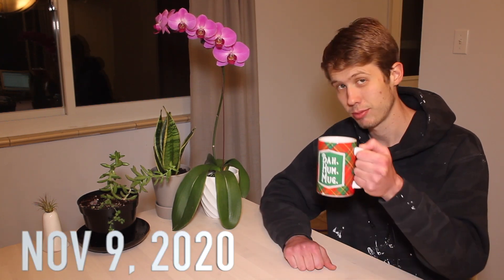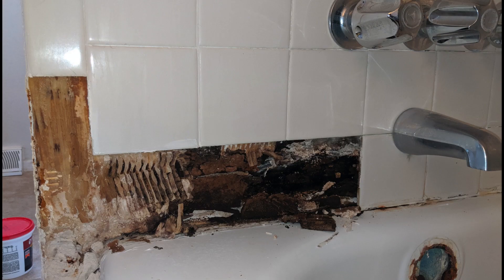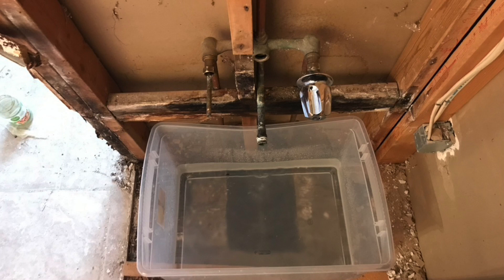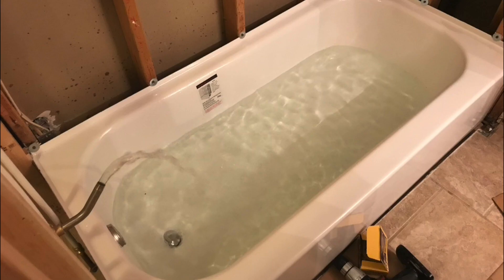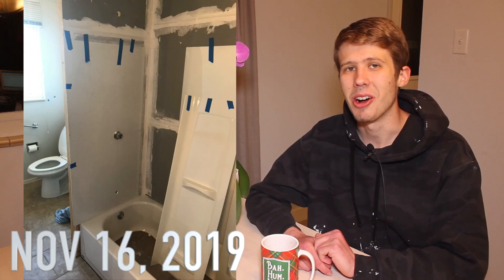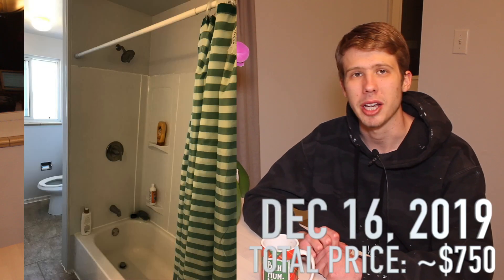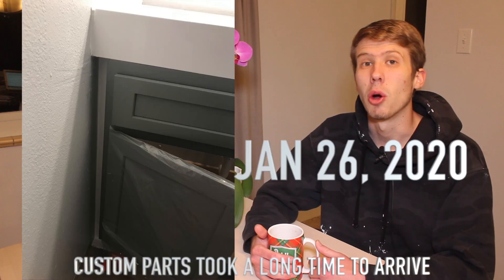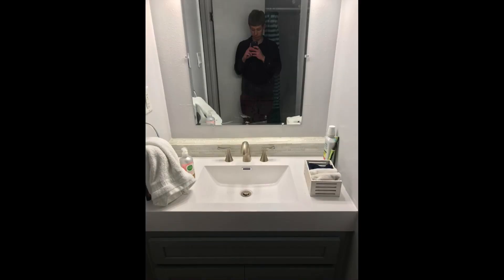How We Handled THIS | The Birth of Our House Hack Renovations and DIY Projects | Circa 2019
In this video we go back one year to when we first moved into our house hack. This is when we were forced to renovate this shower that had been damaged by a water leak. One year later we gather the footage, look back at the results, and reflect on the lessons learned.